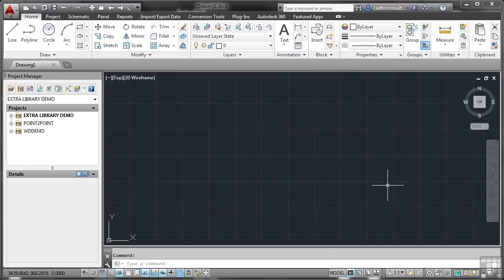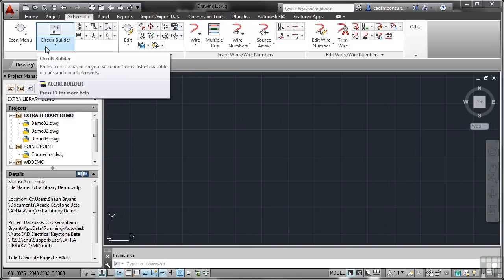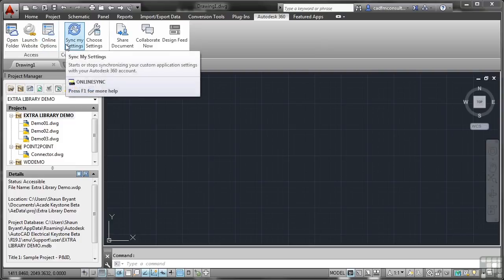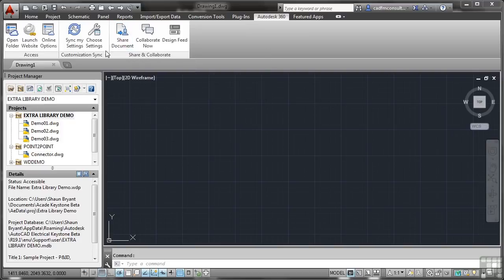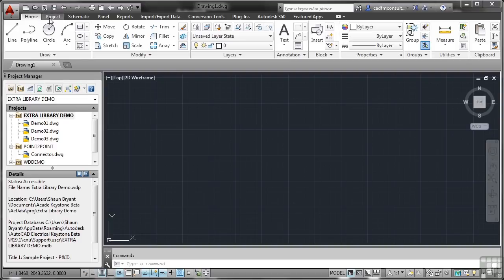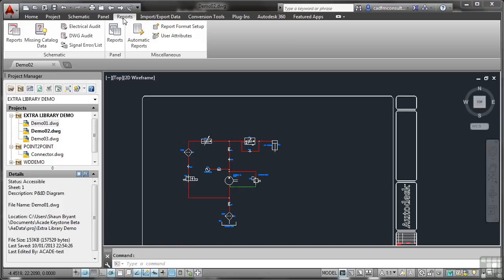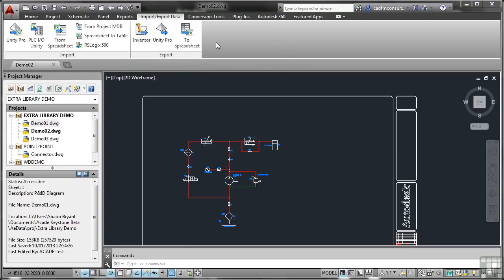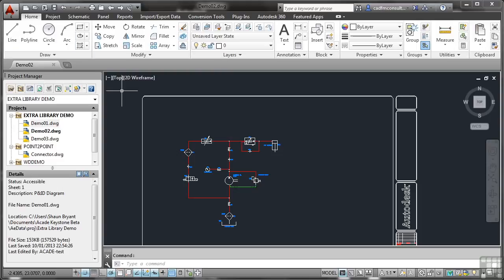AutoCAD Electrical 2014 Tutorial